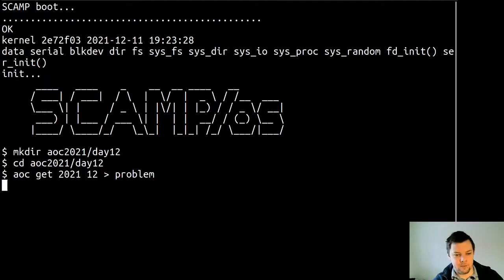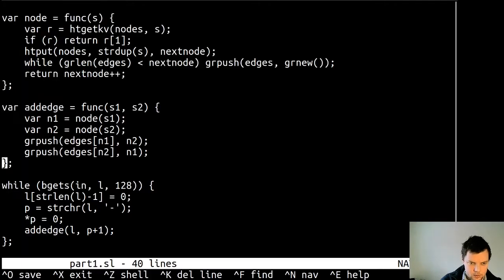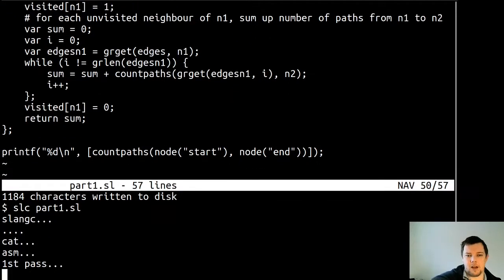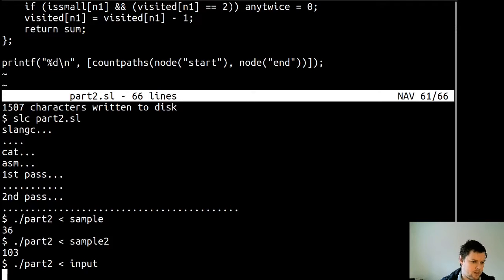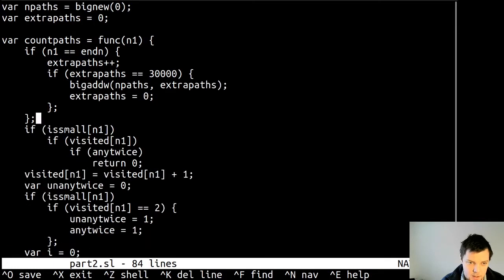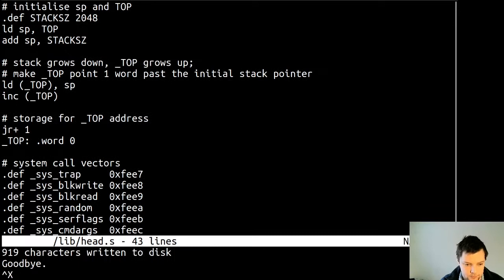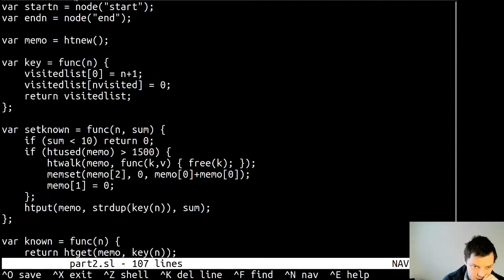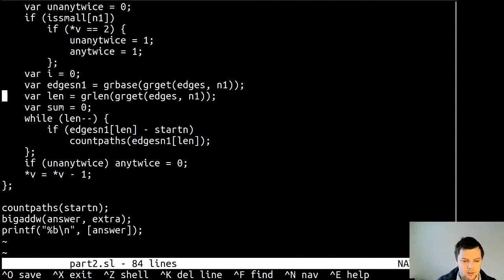Advent of Code on SCAMP: 2021 day 12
Part 1 was relatively simple, after I remembered how to use a grarr.

Part 2 was also relatively simple, but with a massive detour into a dead-end of trying to memoise the DFS.

We again came across the problem where a program will crash for no obvious reason, and then stops crashing after it's recompiled. And we saw some random corruption shown by kilo. Both of these are consistent with the CompactFlash card or the kernel sometimes getting the contents of a disk block wrong. I haven't yet worked out how to reproduce the problem, but if I find a reliable reproduction then it should be easy to work out whether it is a software or hardware problem by testing whether the reproduction also works in the emulator.